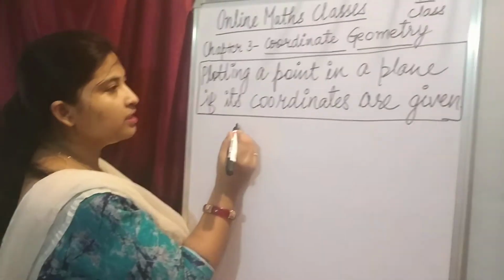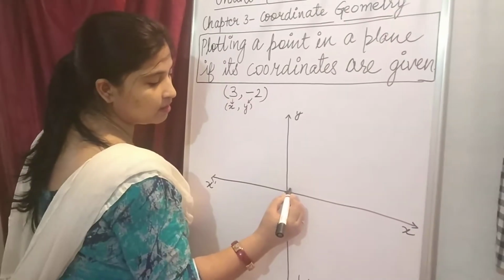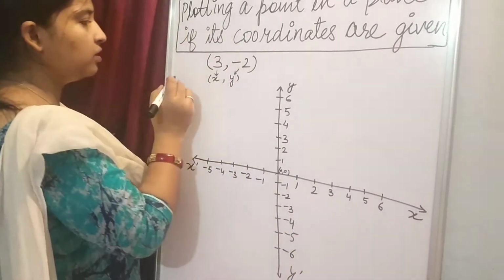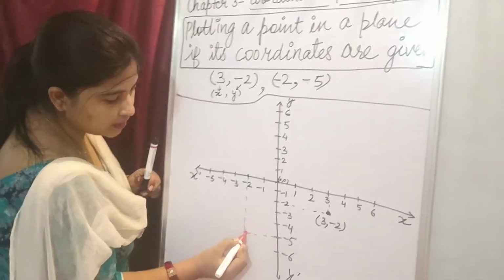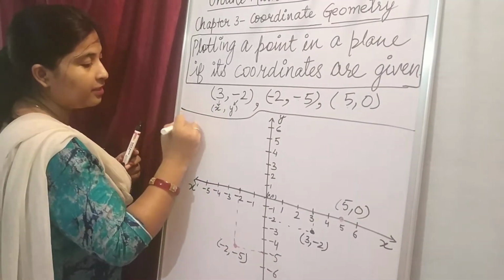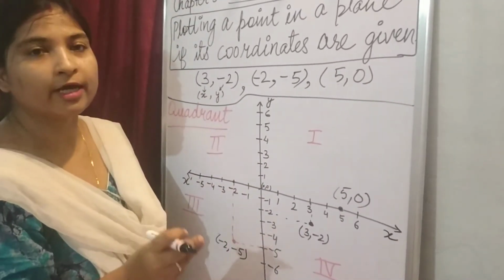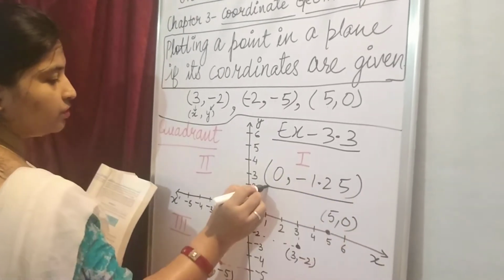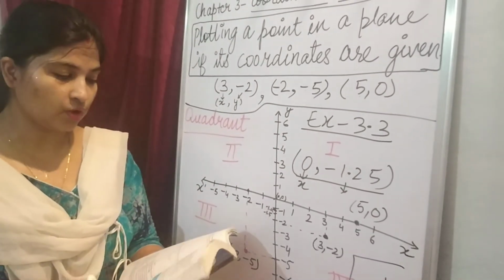NCERT Maths class 9th(chapter 3)